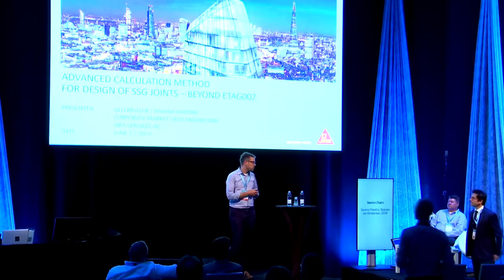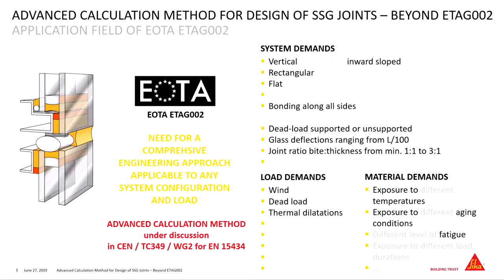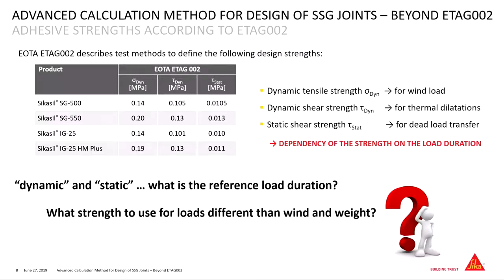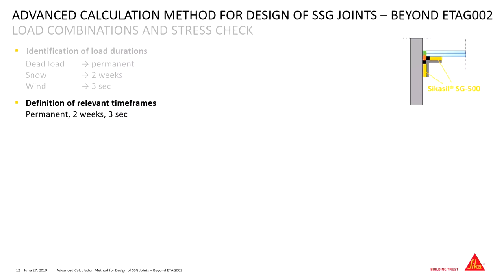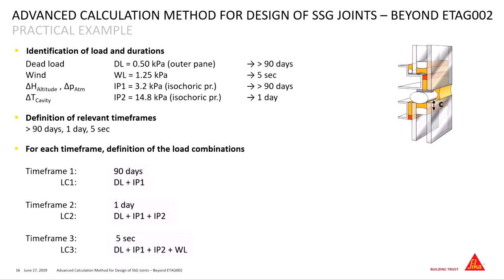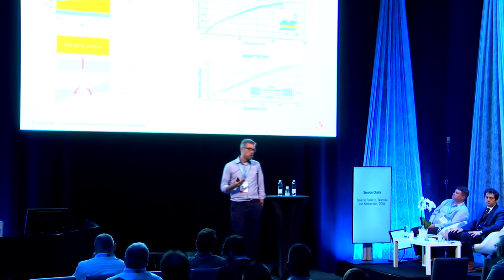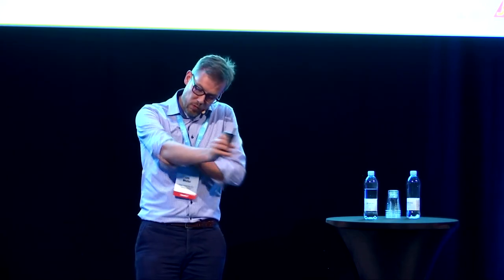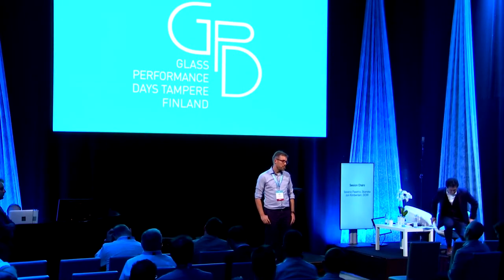Ulli Mueller | Advanced Calculation Method for Design of SSG Joints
Session: Facade Engineering
Event: GPD Finland 2019
Advanced Calculation Method for Design of SSG Joints

ETAG002 and ASTM C 1401 are the main international Standards providing regulations for design of silicone joints in Structural Sealant Glazing (SSG) applications. They provide calculation methods with reference to flat glass units with regular (rectangular, trapezoidal or triangular) shape, in vertical position, bonded along all sides to load-bearing profiles and subject to wind load, dead load and temperature variations. Aforementioned Standards do not provide any recommendation for design of SSG joints in other system configurations, which are well-established solutions in the façade industry. It is the case, among others, of elements which are inward and outward sloped, not bonded along all sides, flat as well as curved and with irregular shape and subject to different load types (e.g. barrier loads, snow loads, maintenance loads, blast loads, etc.). In this paper, an advanced calculation method developed by Sika is presented to design SSG joints exposed to any kind of stress (tensile, shear and bending). Such calculation method correlates the strength offered by the adhesive to the duration and simultaneity of any load applied with the result of being applicable to any system configuration. The experience gained by Sika on bespoken projects is shared with practical examples.